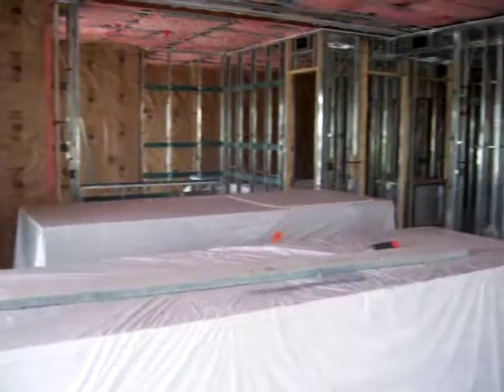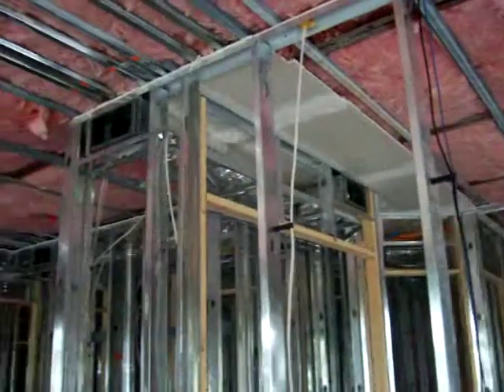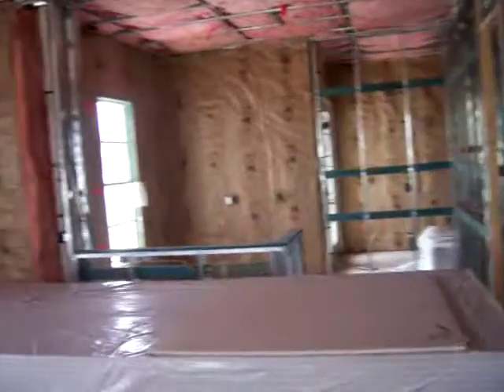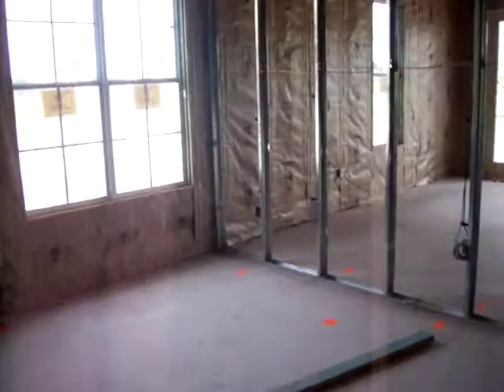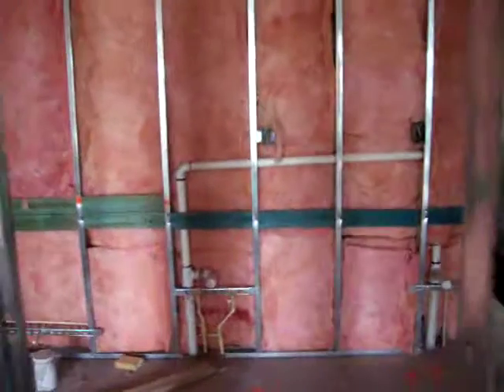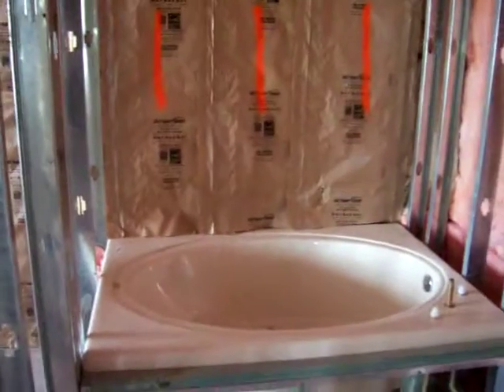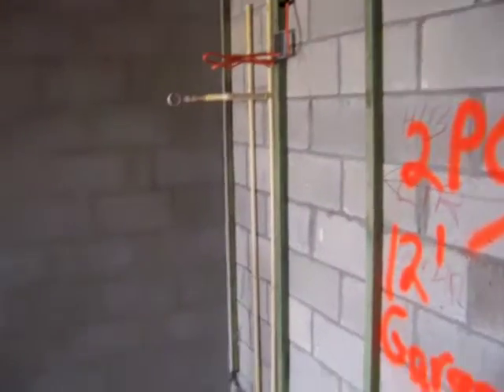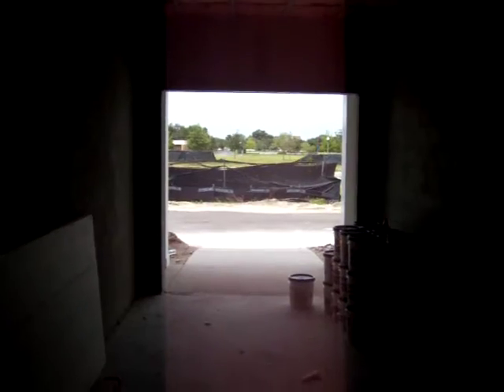Baldwin Park Condo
Baldwin Park condo being built. Orlando Florida, David W. Welch,